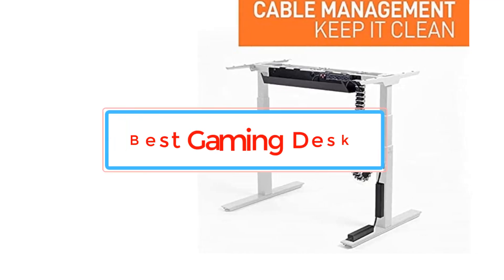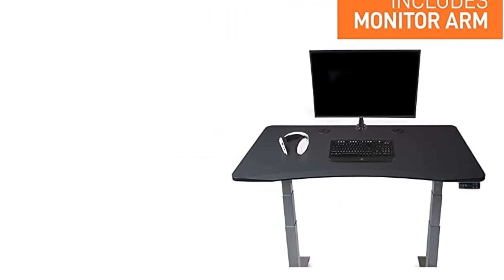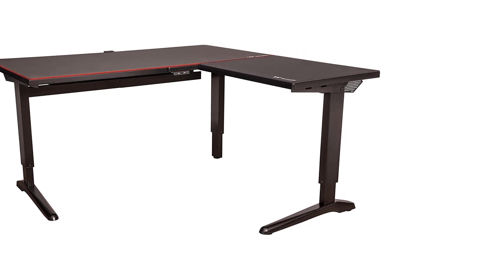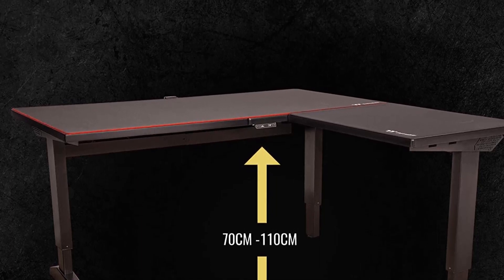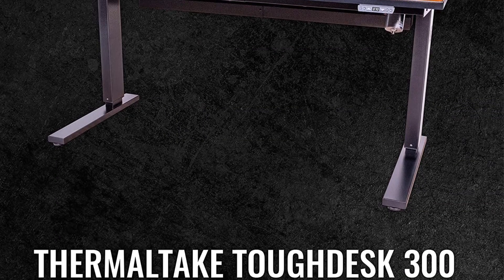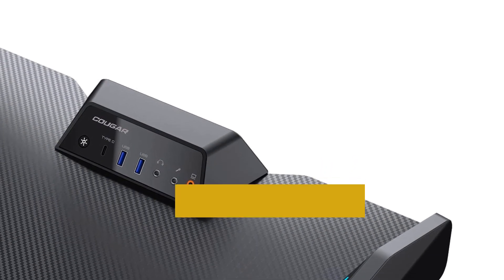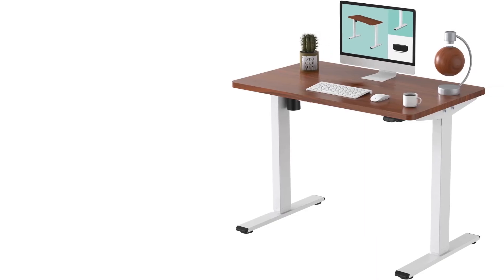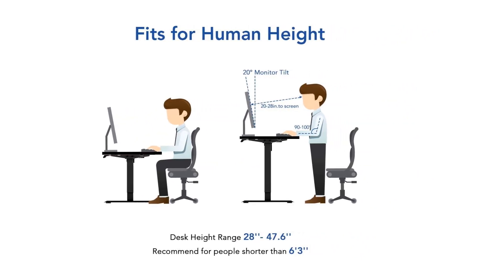✅Top 5. BEST Gaming Desks of [2023 ]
📌Product Link📌:

📌1.  FlexiSpot Height Adjustable Gaming Desk.

📌2. Mojo Standing Desk Gamer Pro.

📌3.Thermaltake ToughDesk 500L RGB Battlestation.

4. Thermaltake ToughDesk 300 RGB.

📌5. Cougar E-Mars.

 6. Cougar E-Mars.

You’re welcome to pick up just about any desk for your gaming PC setup. You can even pop by your local surplus store and get a cheap wooden table. But bear in mind, your gaming desk of choice isn’t just going to house that gaming rig you’ve spent good money on, as it’s also where you’ll spend lots of hours. So, by getting a less-than-ideal one, you’re risking your gear and your well-being. That’s why finding a capable gaming desk that works for your budget and needs is essential.

Beyond the quality of materials, durability, dimensions, and desk surface area of great gaming desks, there are details most people, even gamers, probably don’t think about. Things like ergonomics, weight limit, height adjustability, tabletop material, and modularity are all of varying importance depending on the type of setup you’re looking for. And that’s without mentioning extra frills like RGB lighting, a cable management system, and charging ports.

We’ve taken all that into consideration to bring you a selection of gaming desks that’ll take your battle station to the next level. Here are our top picks

      owners.
review-vid-express